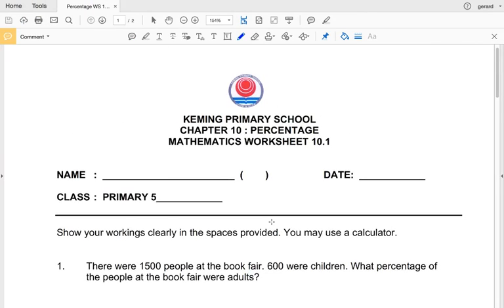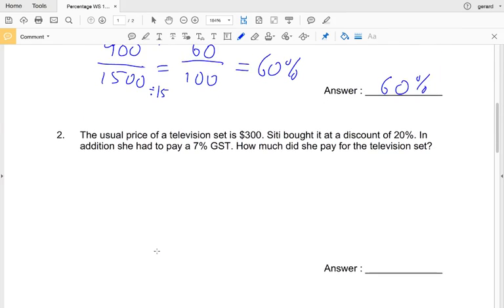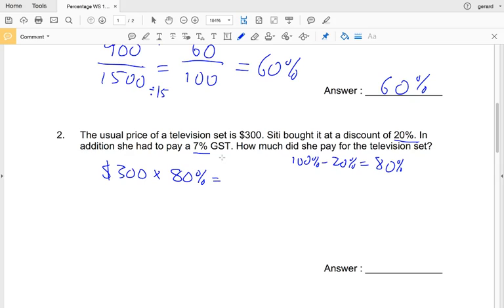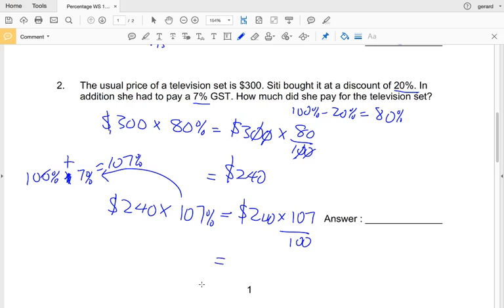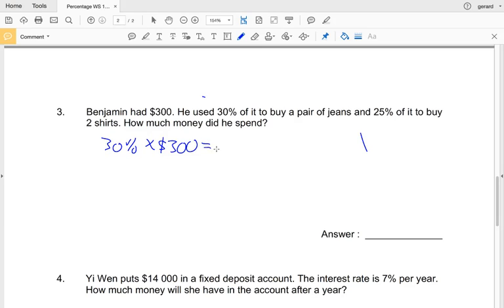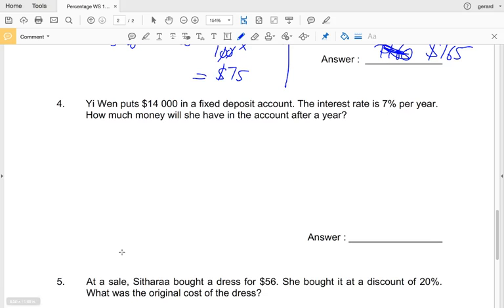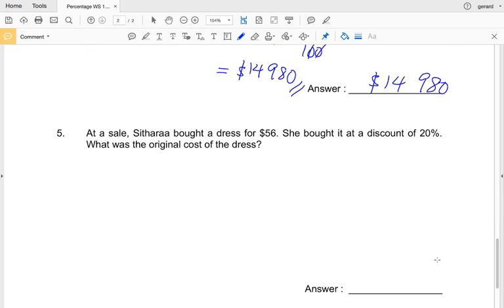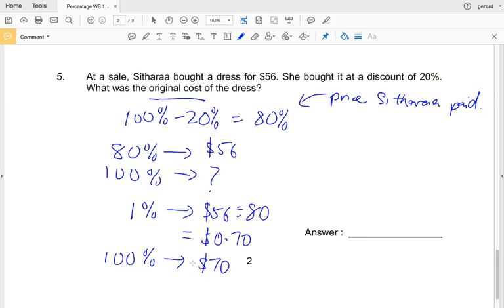worksheet 10 1